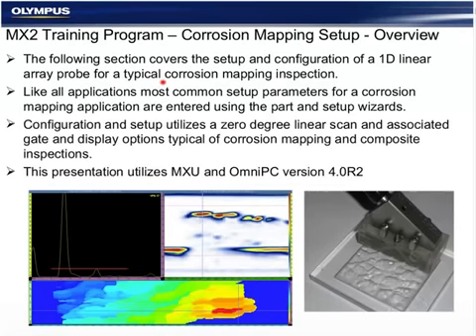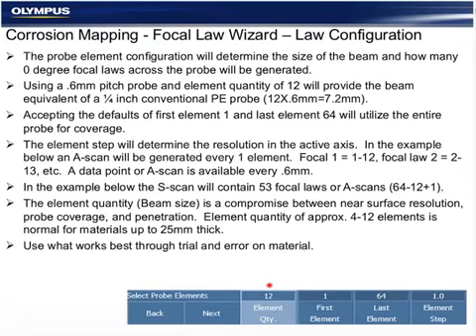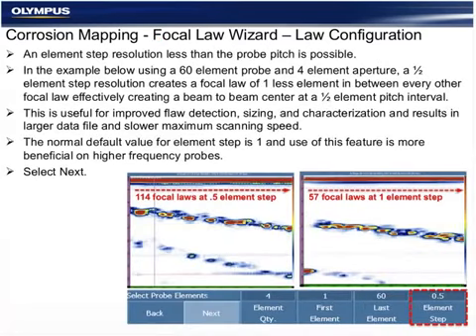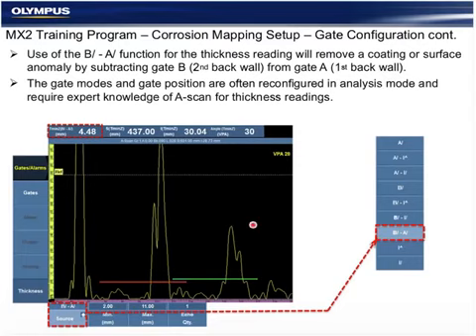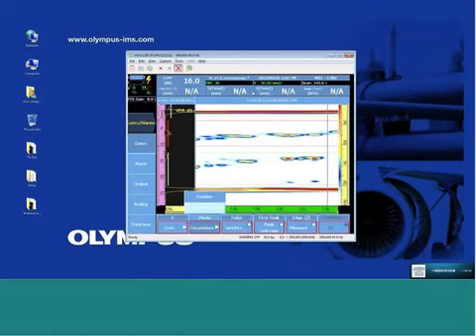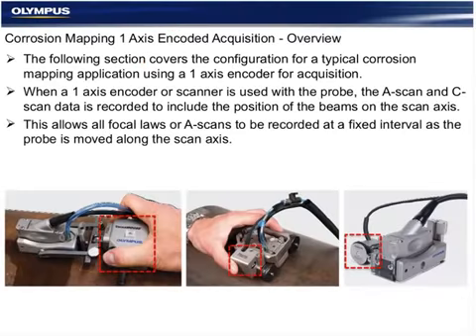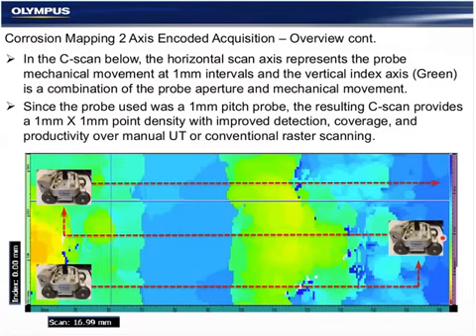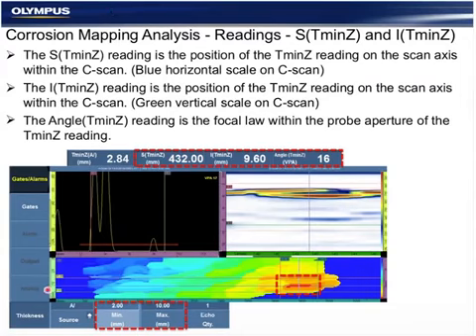OmniScan MX2 for Corrosion Mapping and Position C Scan Low